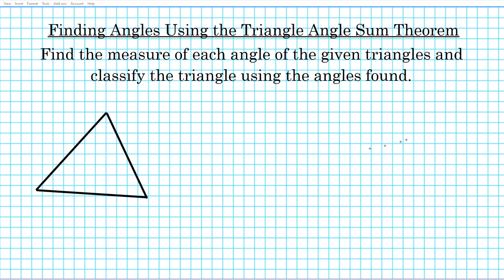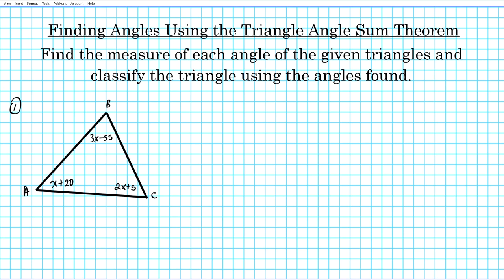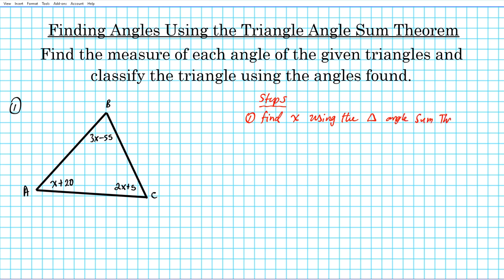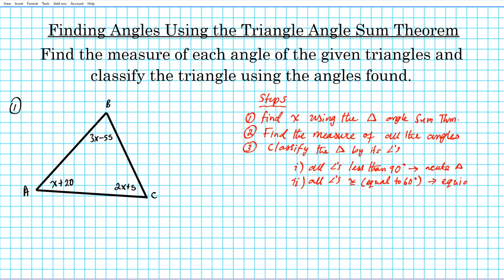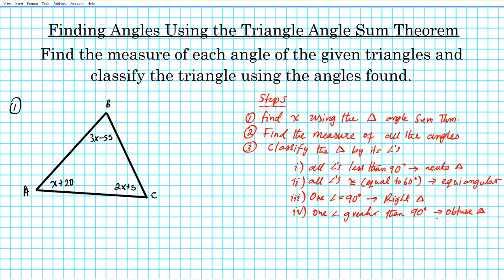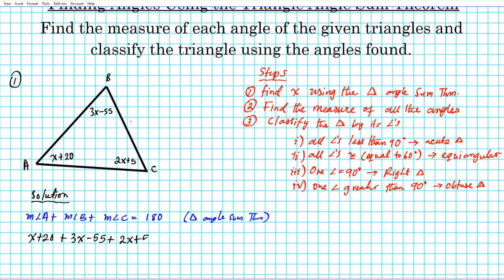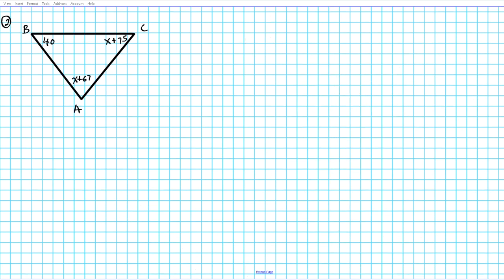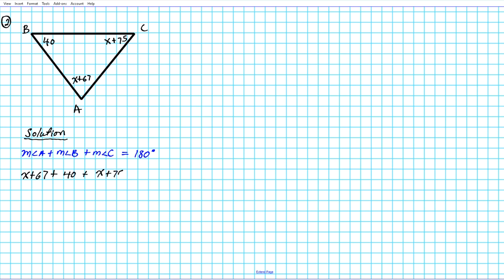Geometry The Triangle Angle Sum theorem find angles x classify mathgotserved acute equiangular right